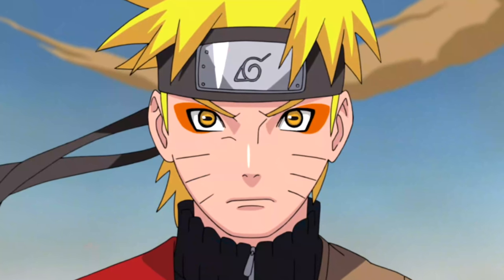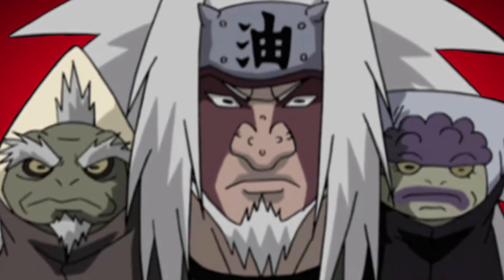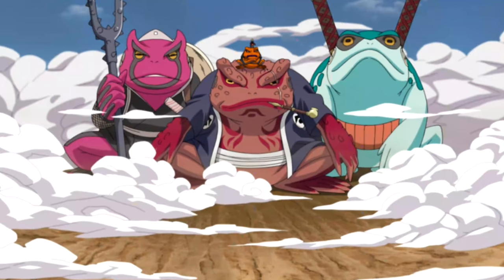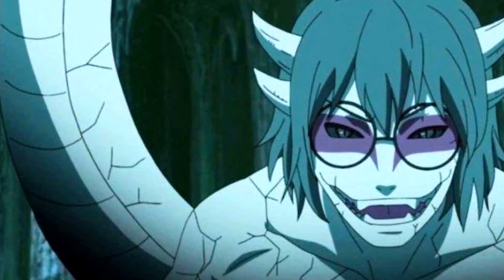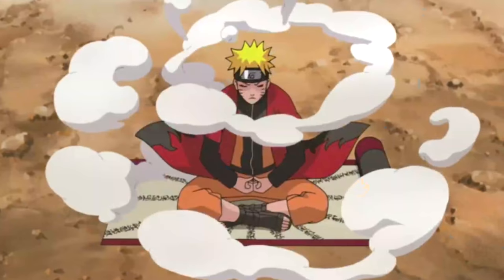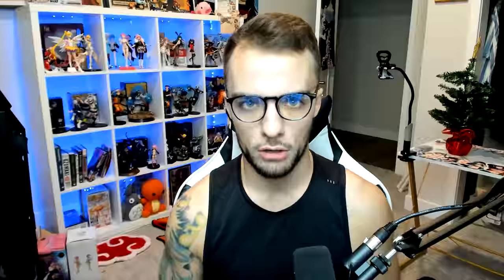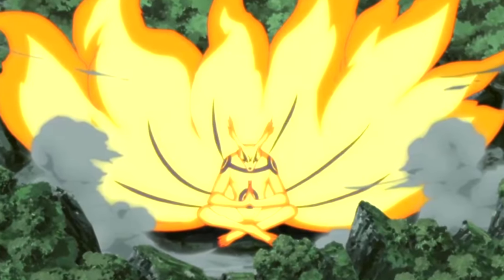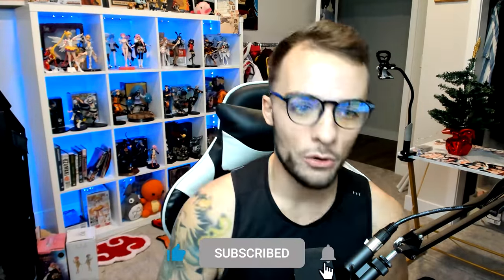Sage Mode EXPLAINED!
Sage Mode, we hear about it all the time in Naruto and yet we never really get a great explanation about what it is. We know Naruto, Minato, Kabuto, Jirayia, Hashirama and Mitsuki are sages but are there others? Will we see new sages in Boruto?